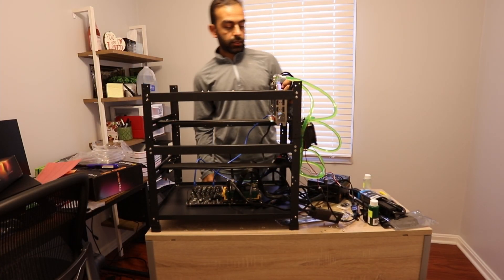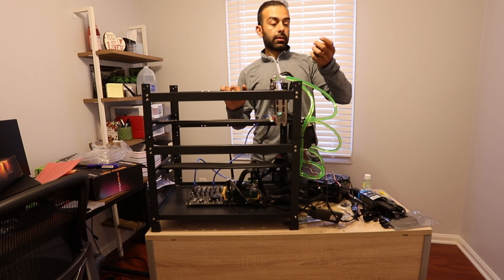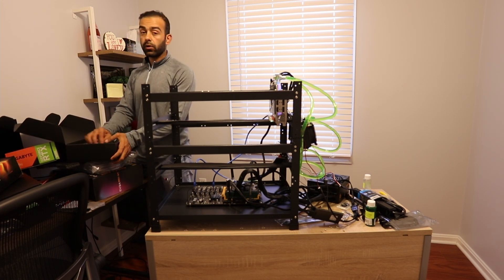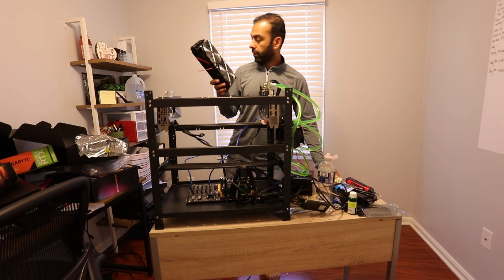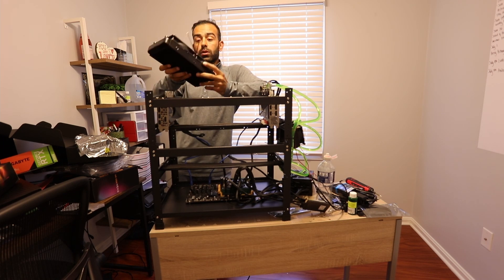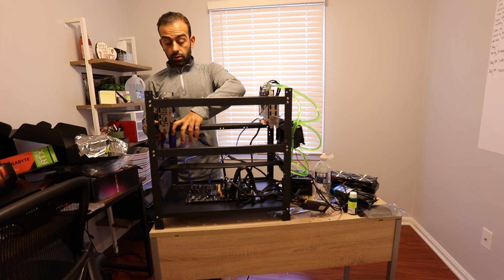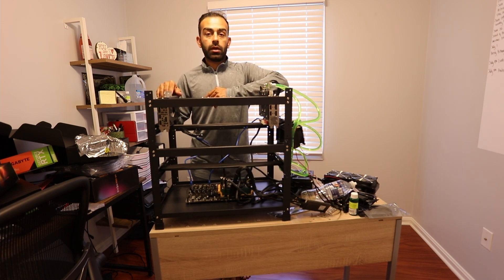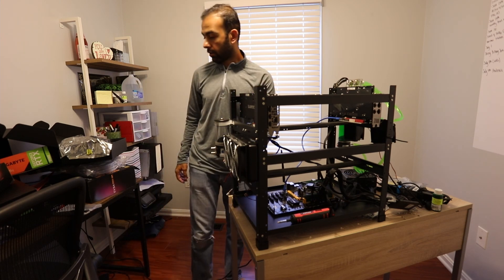RTX 3080 WaterForce Rig Installation Water cooled mining rig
This video is about the installation of new water force RTX 3080 GPU. This GPU comes with a water cooled heatsink already installed.
Following are all the Amazon links to the components I used for the water cooling system.